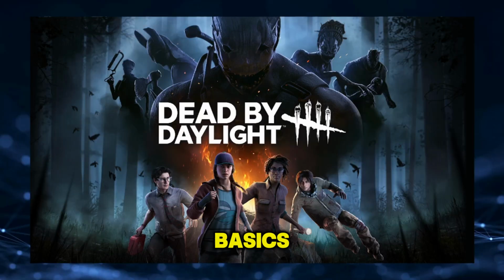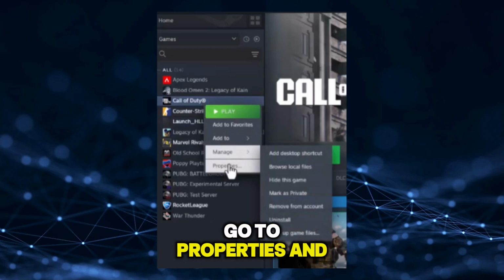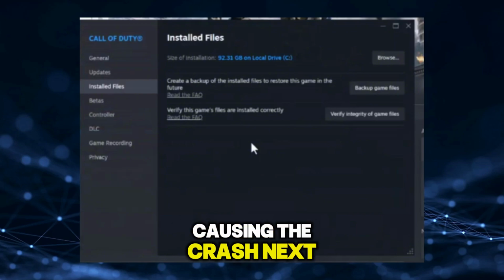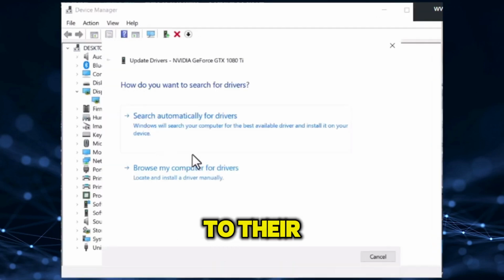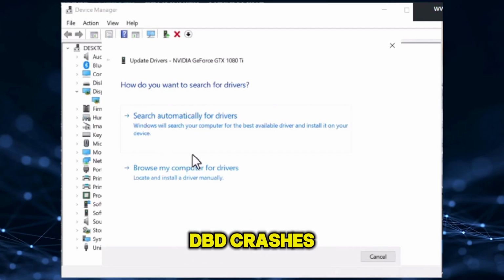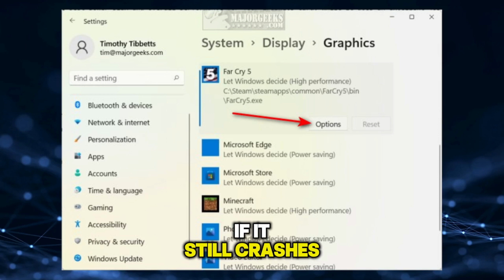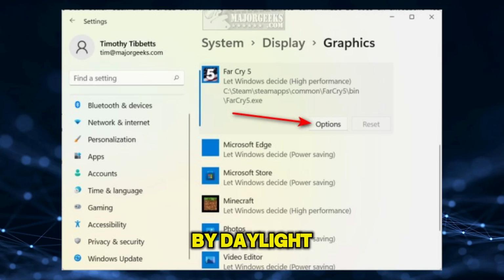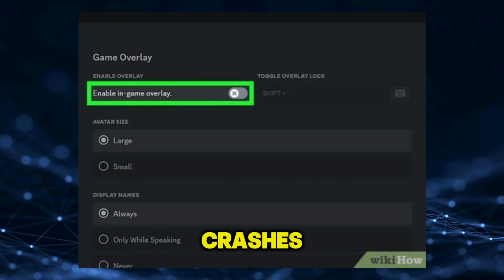How To Fix Dead By Daylight Crash On PC 2025 - Step By Step Tutorial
Is Dead by Daylight crashing on your PC? 🚨 In this step-by-step guide, we’ll show you how to fix the common crashes in 2025, from verifying game files and updating drivers to adjusting settings and clearing caches. Get back into the game quickly with these simple fixes!